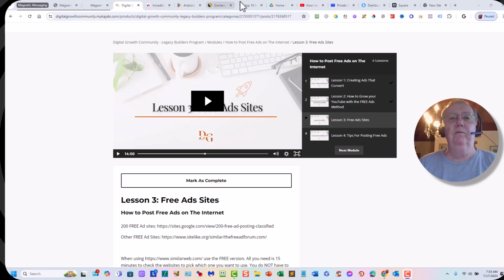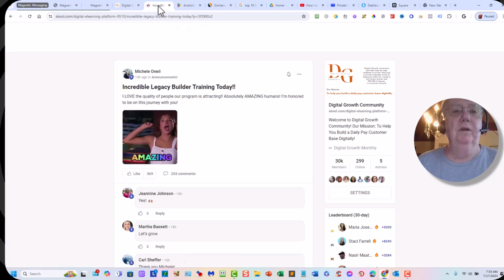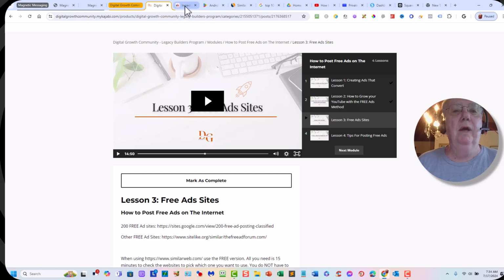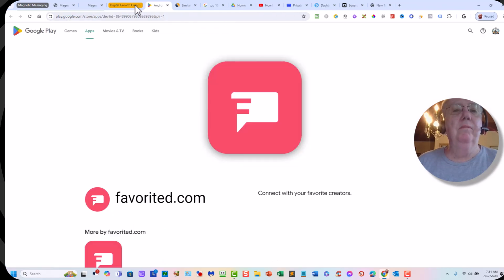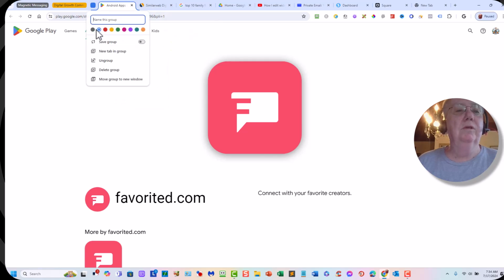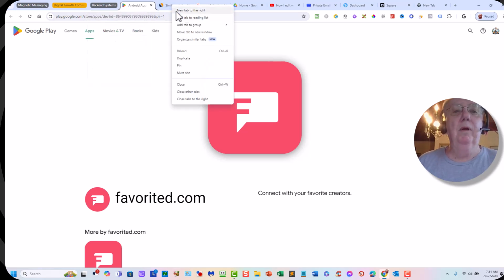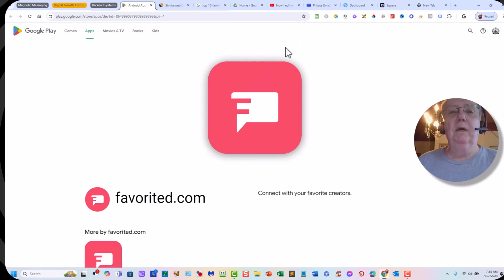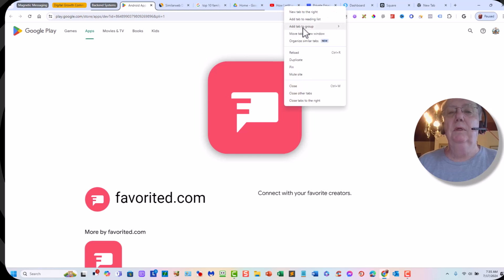How to Group TABS in Chrome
How to organize your TABS in Chrome Browser.